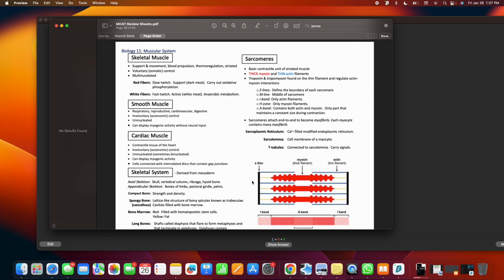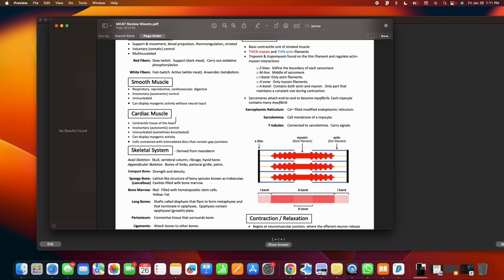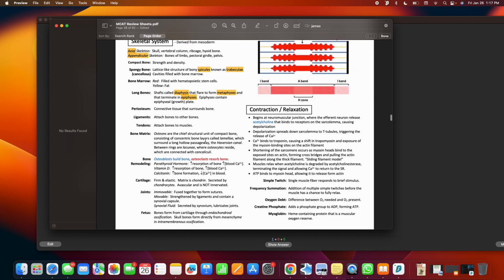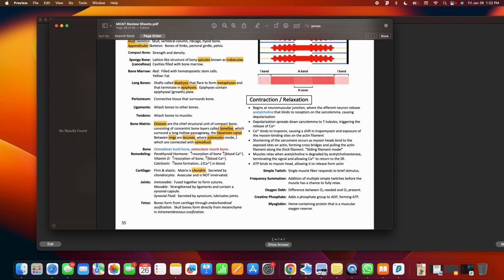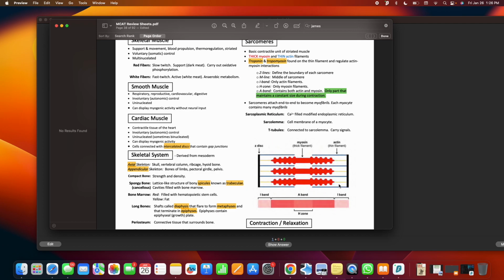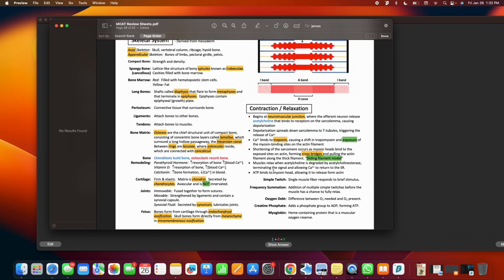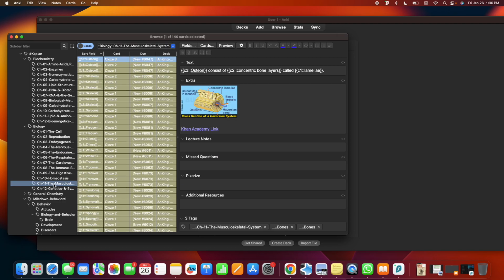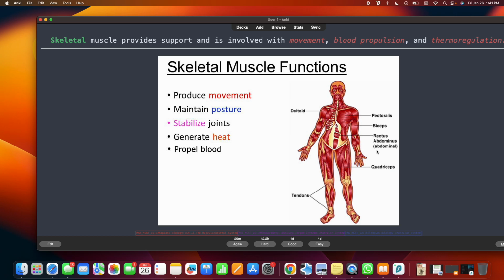Study MCAT with me - B11. Musculoskeletal overview